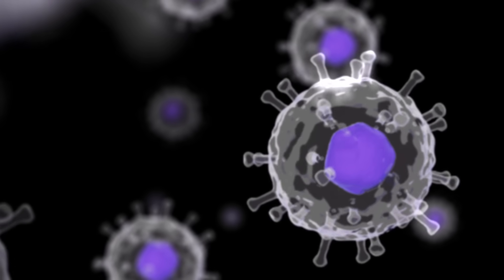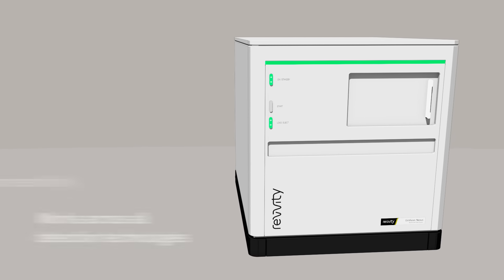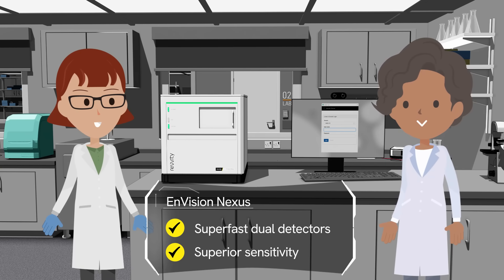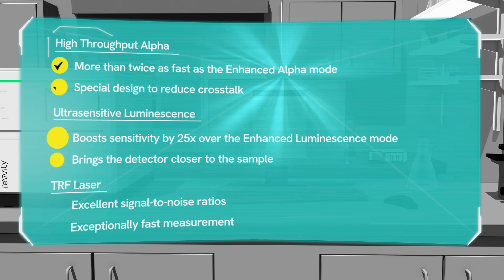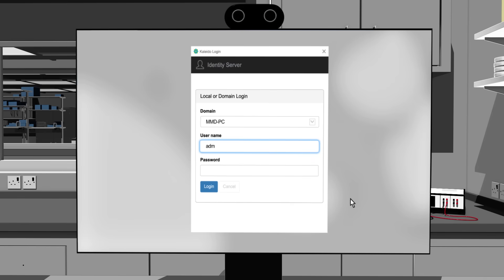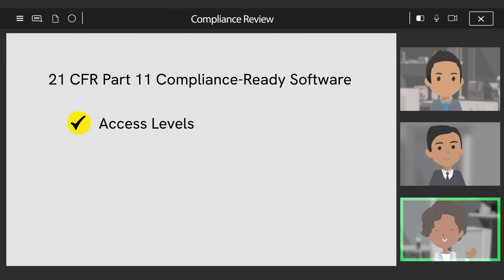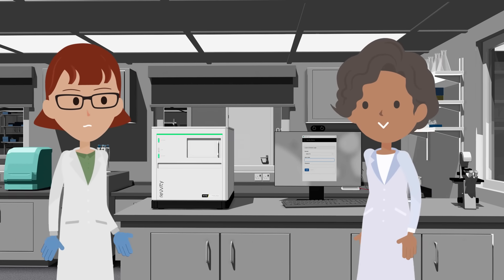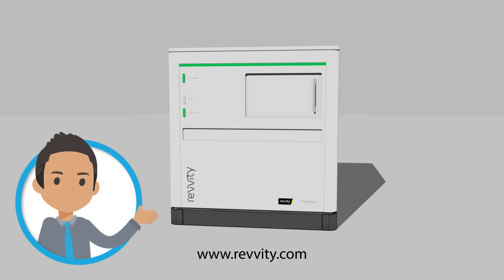Next Generation Detection with the EnVision Nexus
Meet our fastest, most sensitive plate reader ever. The EnVision Nexus™ multimode plate reader can fast track your research by delivering the speed and accuracy you need for your most demanding applications. It supports standard and advanced detection technologies (HTS Alpha, TRF Laser, and Ultrasensitive Luminescence). Our Kaleido™ software is easy to use and provides tools to facilitate 21 CFR Part 11 compliance.